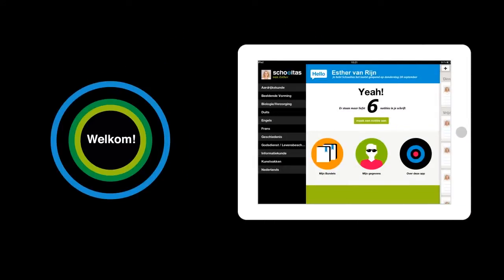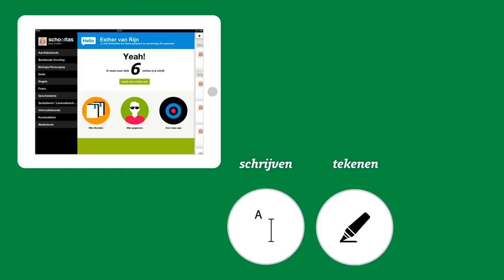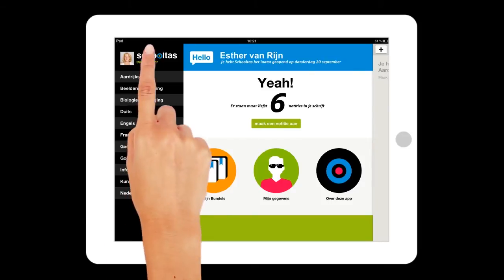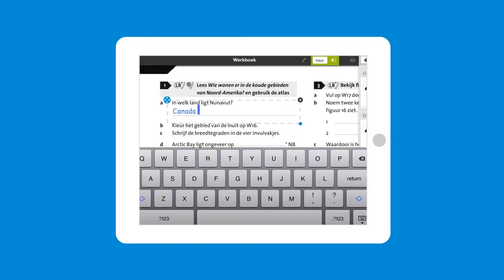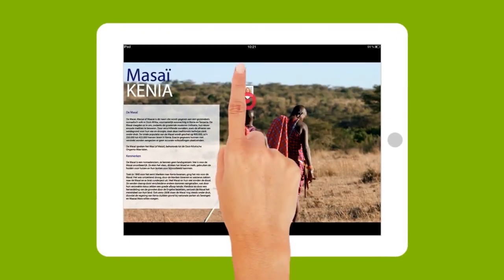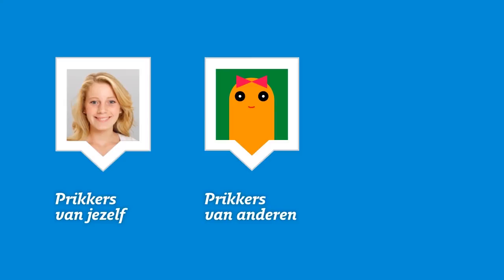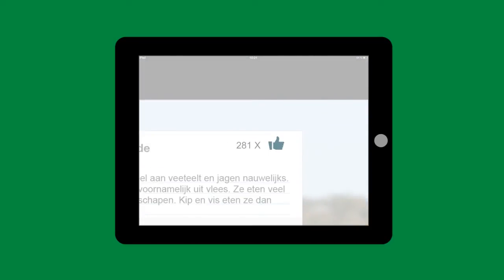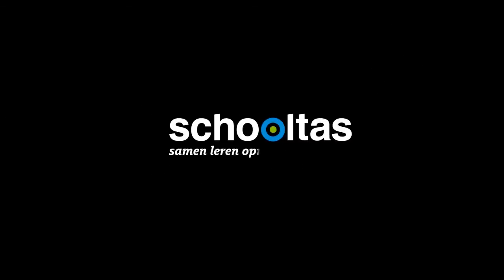Schooltas 2.3 - Instruction video [English / Deutsch / Français]